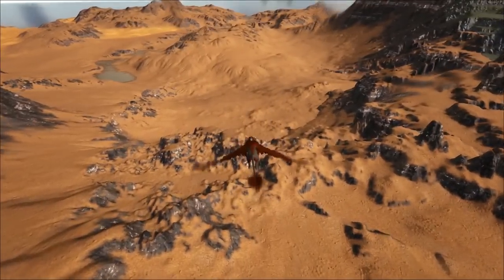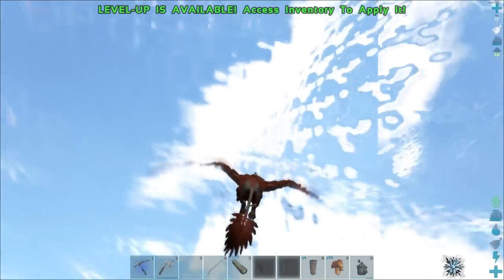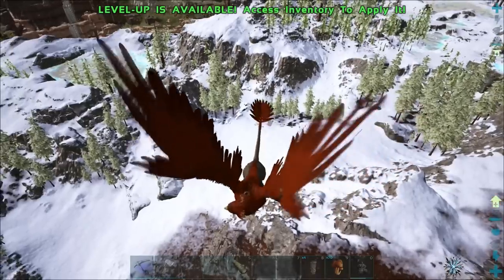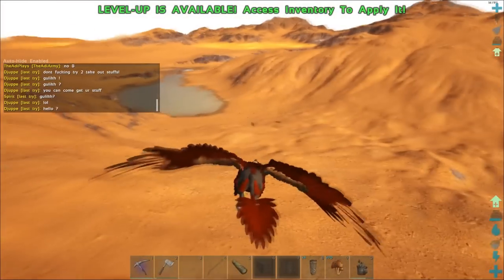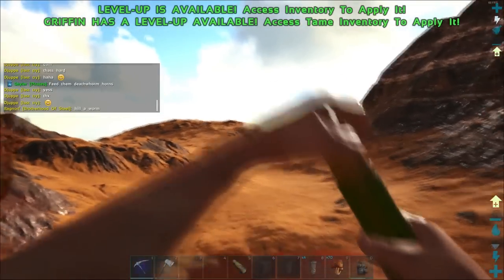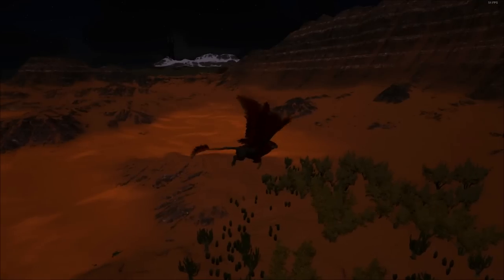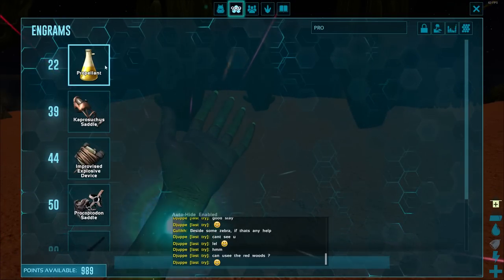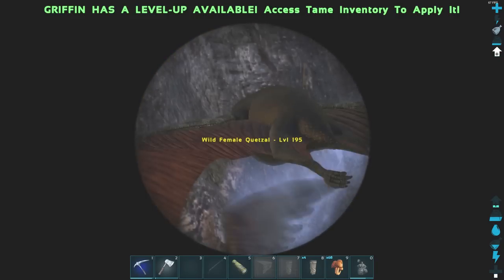ARK Glitch - How to get into the Desert on Ragnarok MAP! Get Cactus, Sulfur, Propellant, Flame Arrow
New ARK Glitch - How to get into the Desert on Ragnarok MAP! You can get Cactus, Sulfur and make Propellant and Flame Arrows!
I'll show you how to get into the desert by a flying mount.
You'll find the normal desert dinos in there among with Quetzal etc..
This is a glitch and is properly going to be fixed soon either by closing the gap or removing the invisible wall!

I wanted to make flame arrows for killing death worms, but for that I needed propellant. How do I make propellant? I need Cactus and Sulfur. Cactus/Sulfur is in the desert so I went on a trip out there.. It should not be possible yet, but it is..

HOST your own ARK server?

TheFatRat - The Calling (feat. Laura Brehm)

-- My WISHLIST for my new HIGH END GAMING computer --

▪ Monitor ▪ Asus 27" LED G-Sync Rog Swift PG279Q

▪ GPU ▪ Asus GeForce GTX 1080 Ti Founders Ed.

▪ CPU ▪ Intel Core i7-7700K Kaby Lake Processor

▪ RAM ▪ 2x Corsair Vengeance LPX DDR4 3200MHz 16GB

▪ MB ▪ ASUS Strix Z270F Gaming, Socket-1151

▪ SSD ▪ Samsung 850 EVO 500GB M.2 SSD

▪ Cooler ▪ Noctua NH-U14S CPU Cooler

▪ PSU ▪ EVGA Power Supply 650W GOLD

▪ CASE ▪ Fractal Design - Define C Black